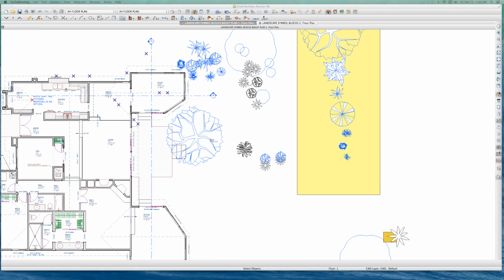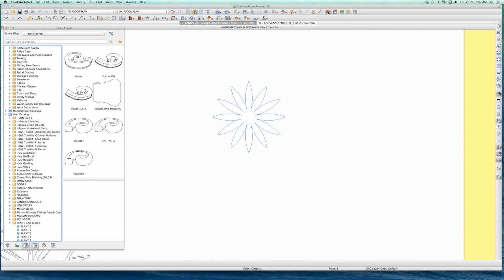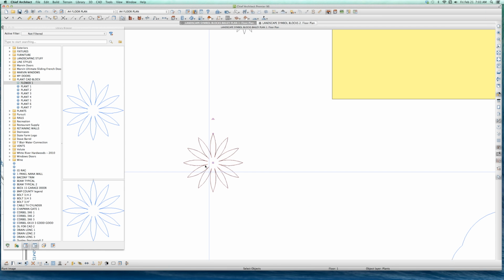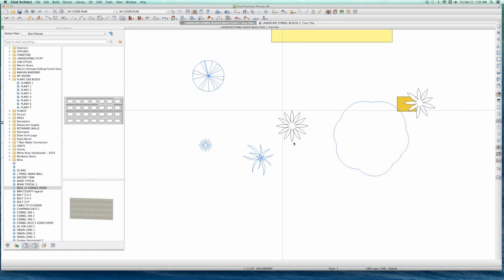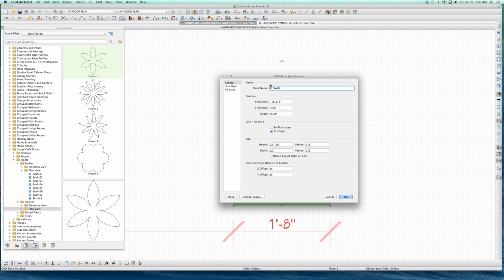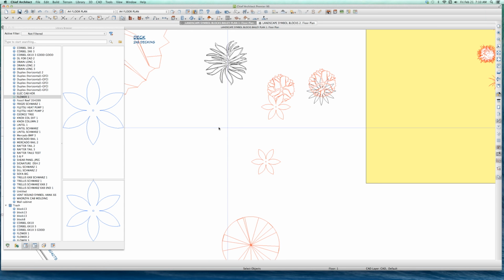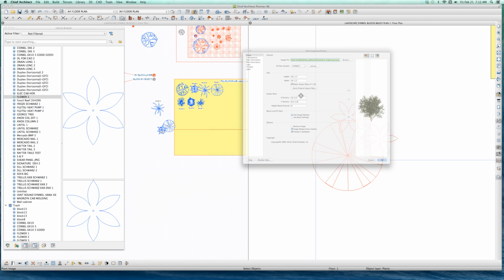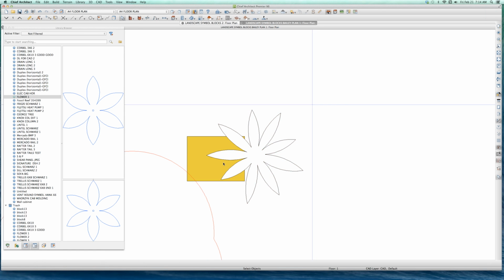LANDSCAPE PLANT CAD BLOCK SYMBOL PART 3 Chief Architect Videos by dsh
A great set of vids.  A series of off the cuff videos exploring the features of Chief Architect.